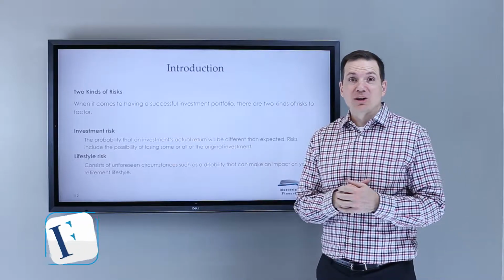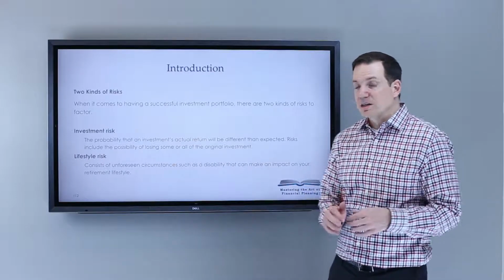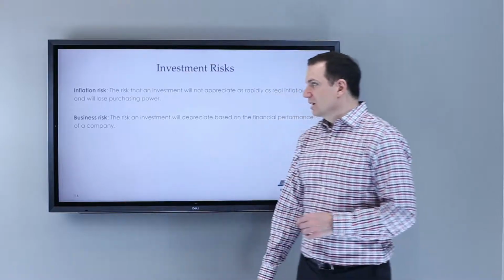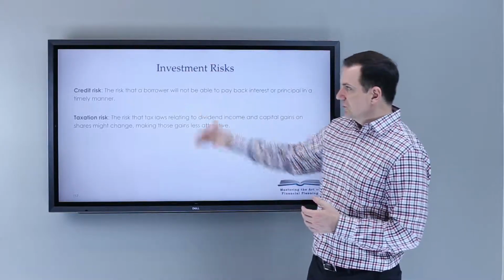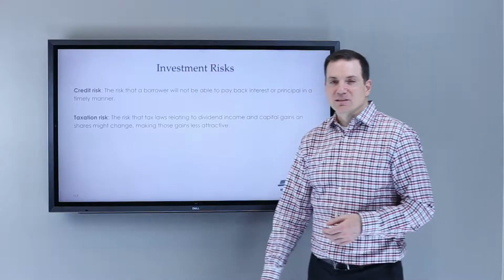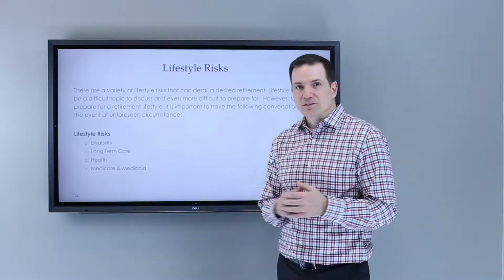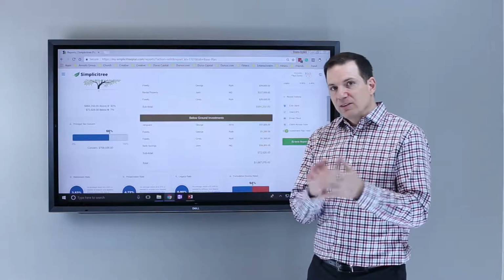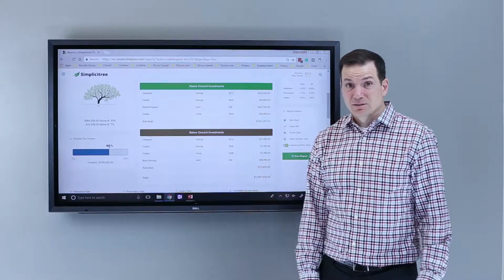Mastering the Art of Financial Planning: Risk Management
An average day here on earth is risky. With all the risks we deal with each day, should we be so concerned with investment risk? Who gets to define what risk is anyway? And why do financial professionals want to know how much risk I can tolerate? Risk watching our video, and you may leave looking at risk from a different point of view.